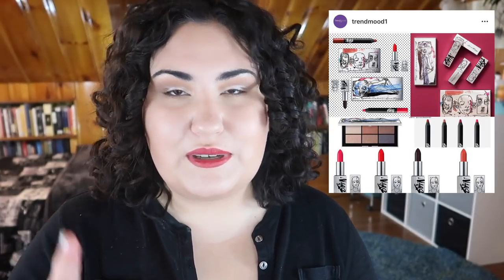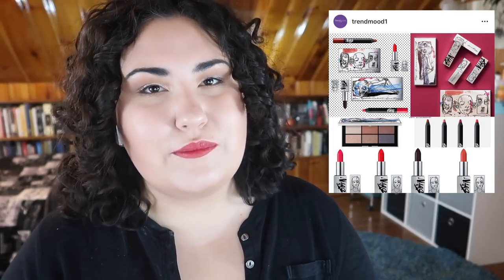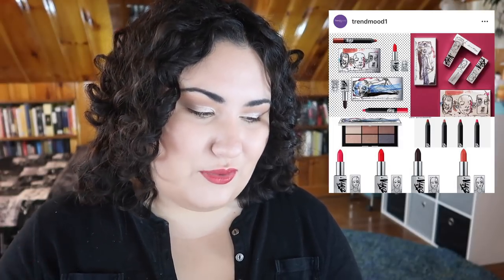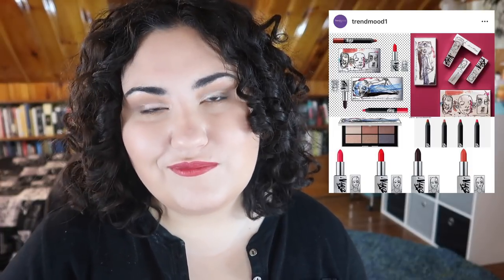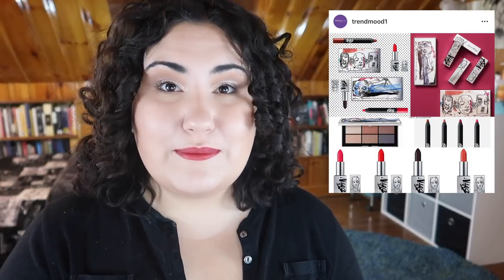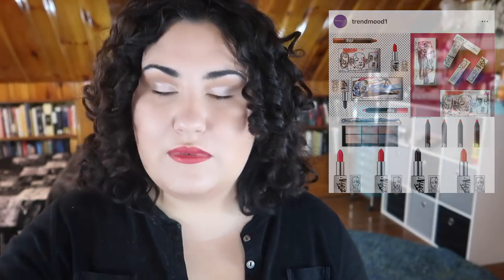Weekly Wishlist or Washout || March 6th 2019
✨ OPEN ME ✨

Guuysssss what do you think about the new Too Faced liner? Would you try it out??

Undertone: Warm/Yellow
Skin Tone: Light/Light Medium
Skin Type: Combination/Dry

✨ SOCIAL MEDIA ✨
❋Pintrest: @Monicaadrianna